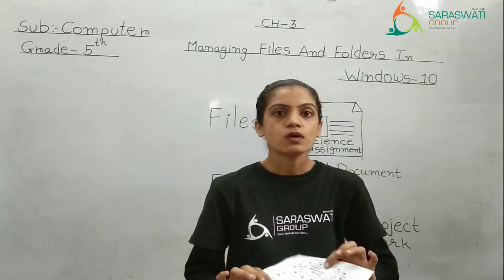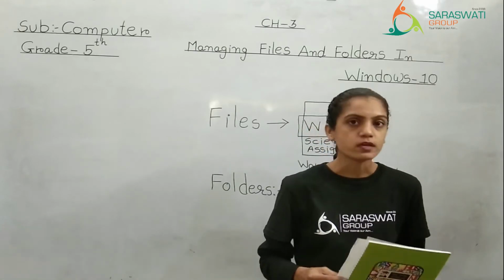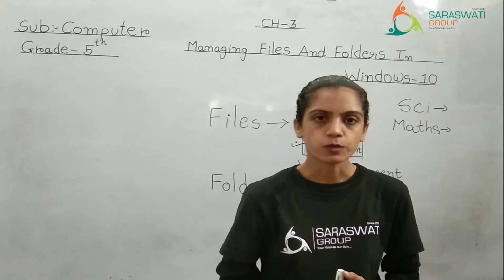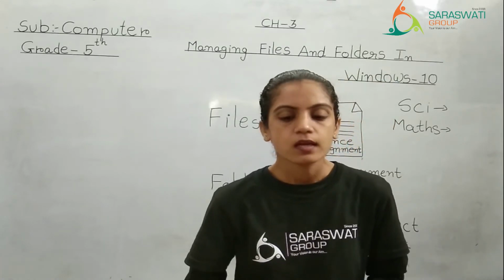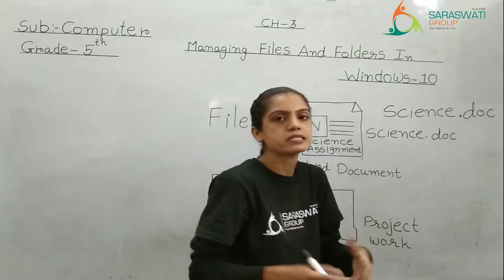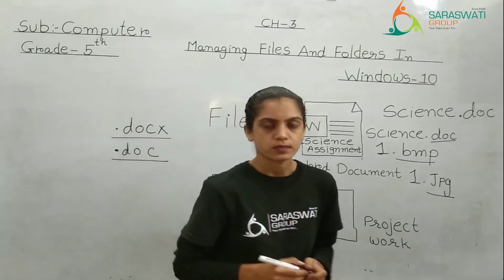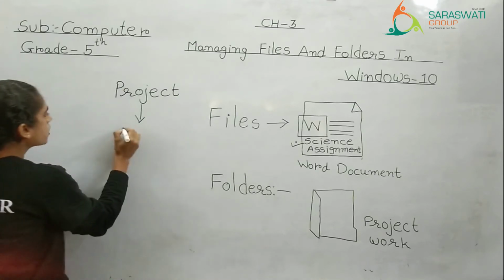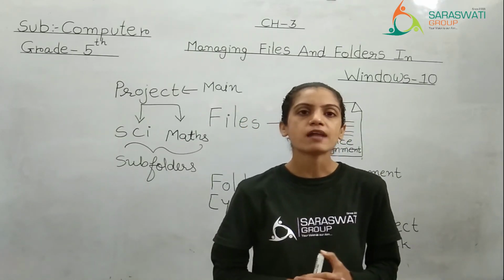COMPUTER II STD 5 II CH 3 II PART 1 II FILES FOLDERS II 09 09 2021